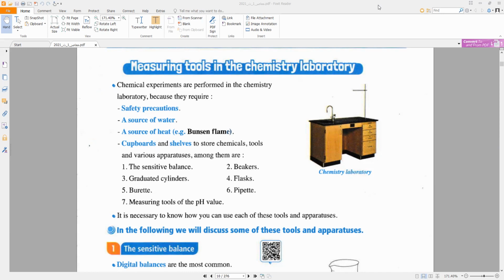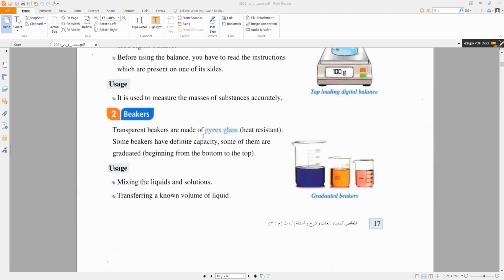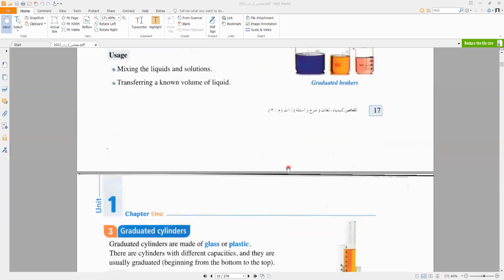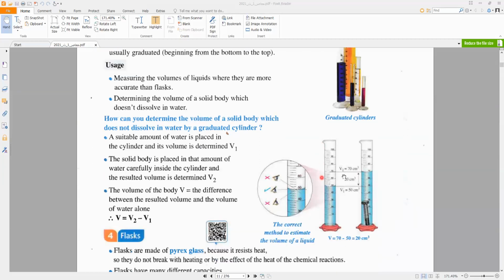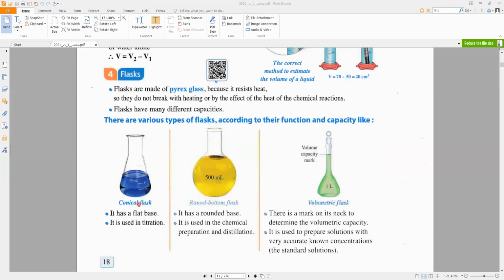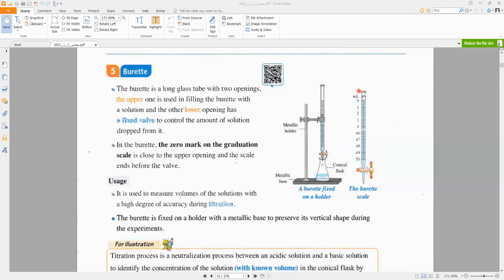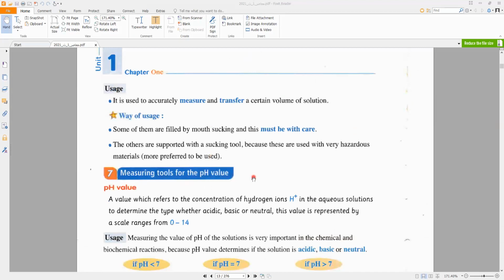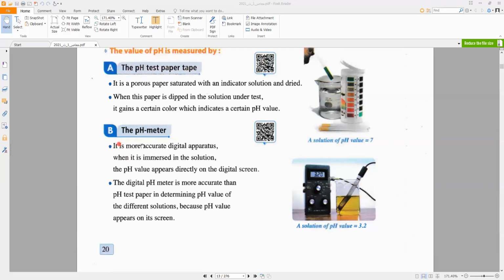chemistry g10 (measurment)